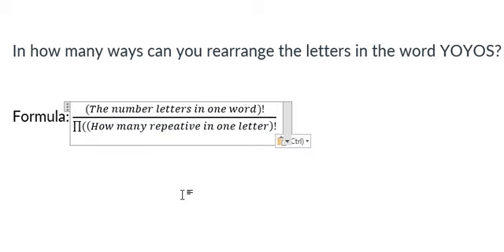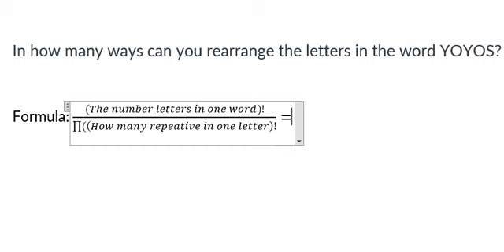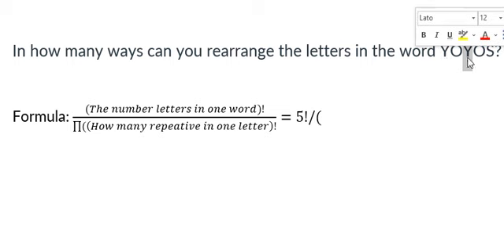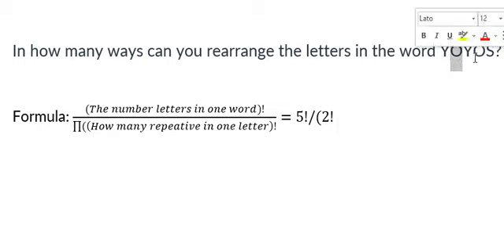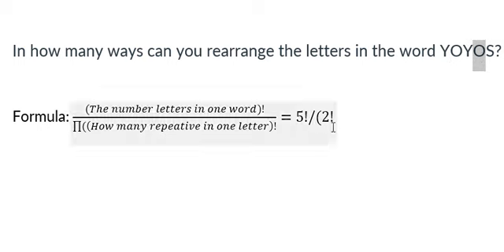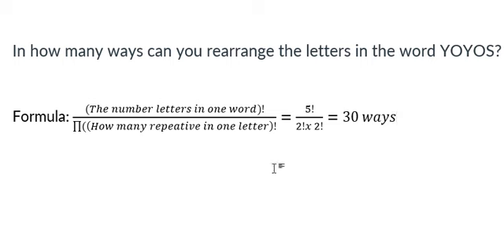Algebra Help: In how many ways can you rearrange the letters in the word YOYOS?